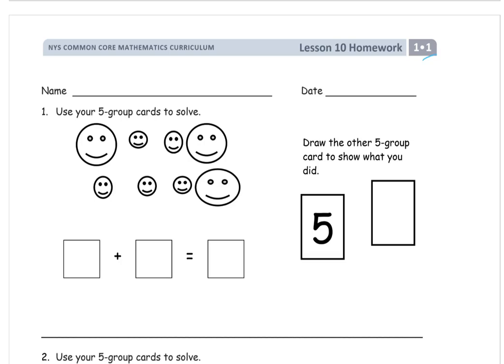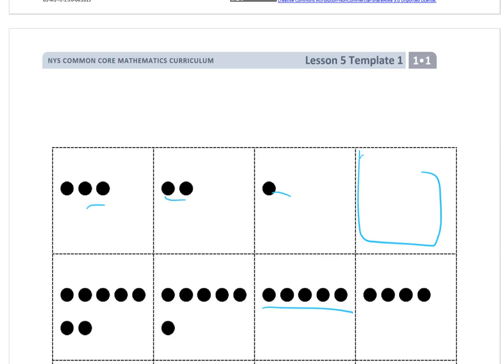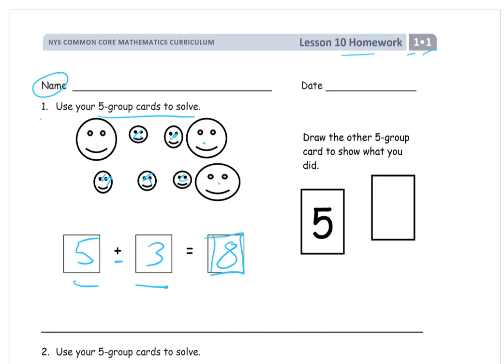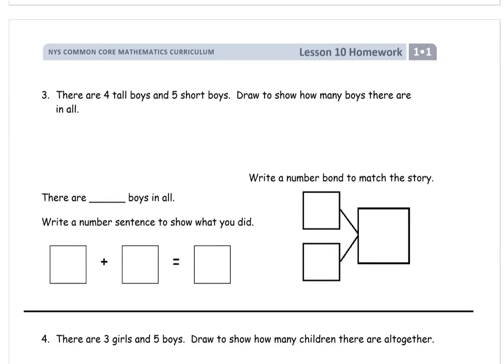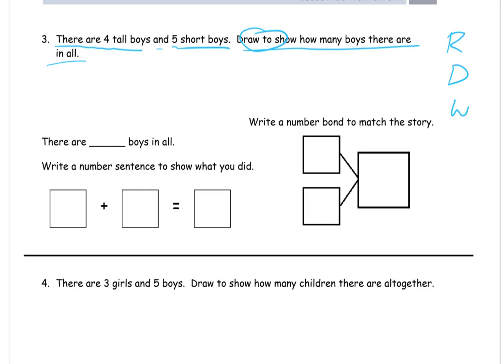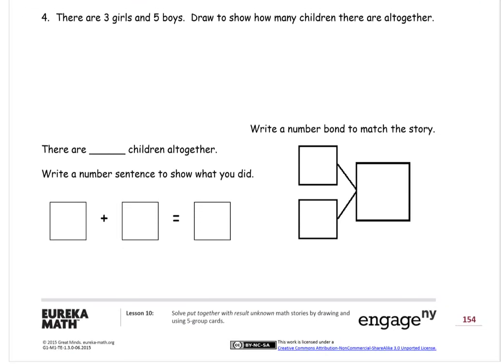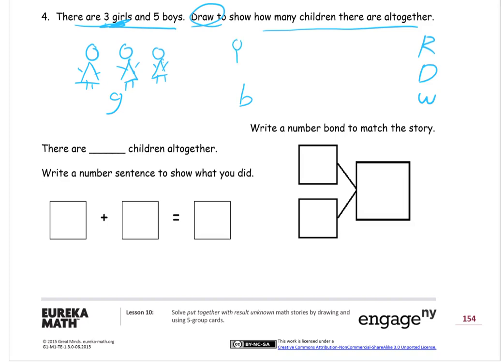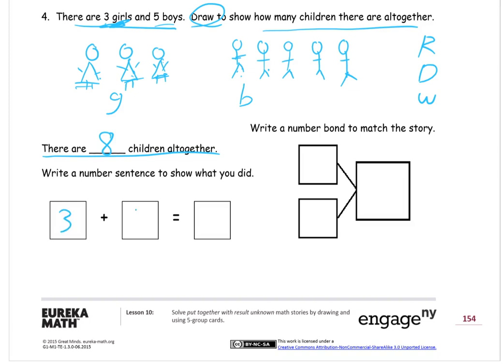lesson 10 homework module 1 grade 1